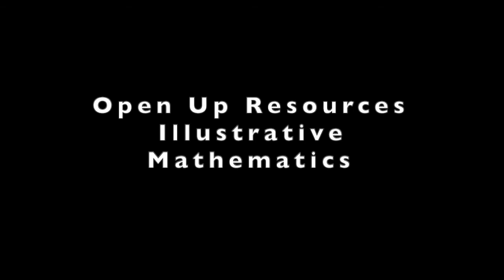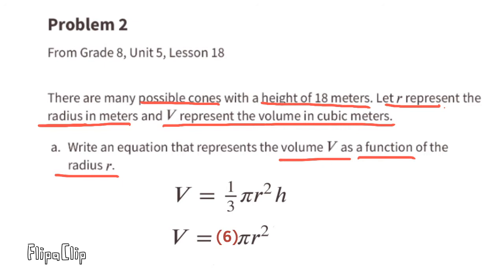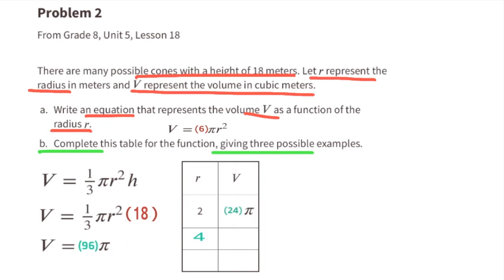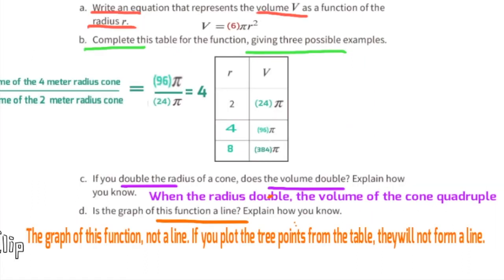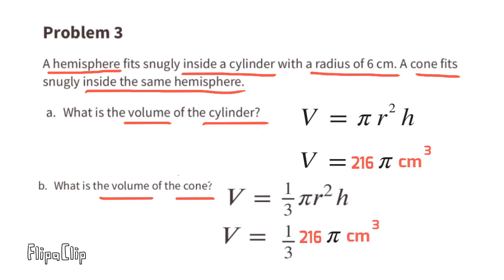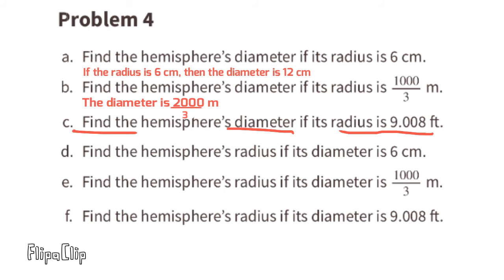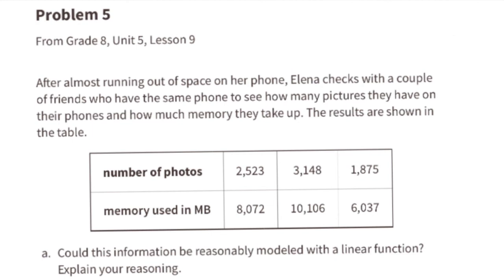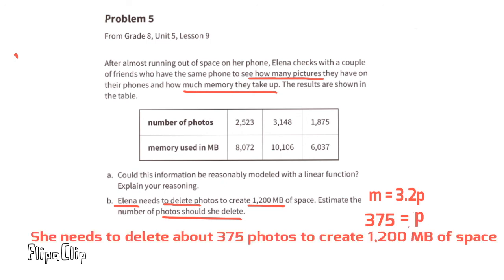8th Grade, Unit 5, Lesson 19 "Estimating a Hemisphere" Illustrative Math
😉 8th Grade, Unit 5, Lesson 19 "Estimating a Hemisphere" Illustrative Mathematics Practice Problems. Review and Tutorial. Search 8519math to find this lesson fast!

IM Math 8.5.19. and OUR Math 8.5.19. "Estimating a Hemisphere" Practice Problems

0:00 Estimating a Hemisphere
0:15 Number 1, A baseball fits inside a transparent display cube...
0:59 Number 2, There are many possible cones...
4:33 Number 3, A hemisphere fits snuggly inside a cylinder...
7:02 Number 4, Find the hemisphere's diameter...
9:01 Number 5, After almost running out of space on her phone...
10:45 Support on Patreon and subscribe to my YouTube channel

Illustrative Mathematics